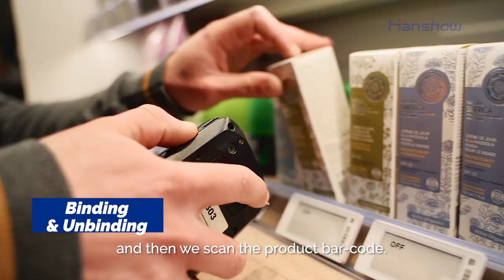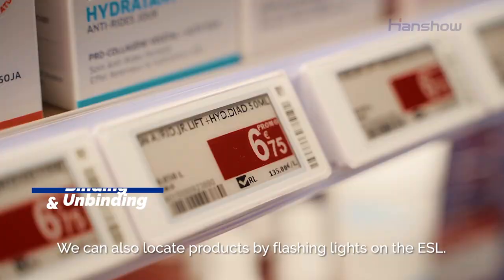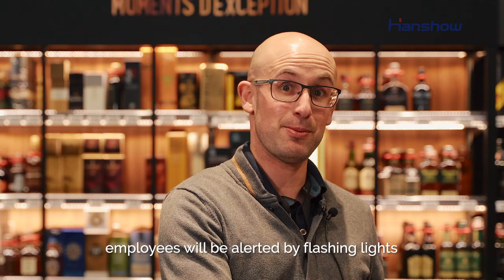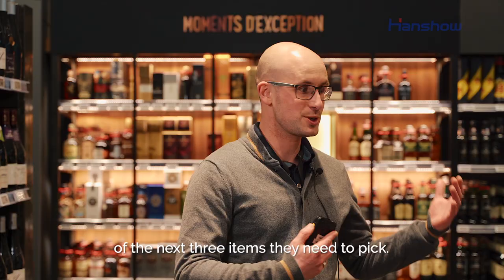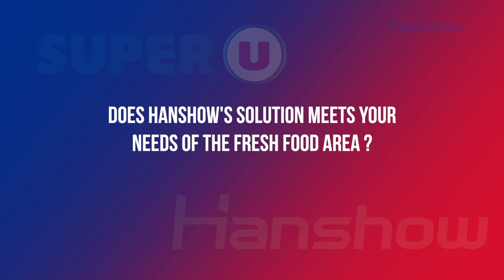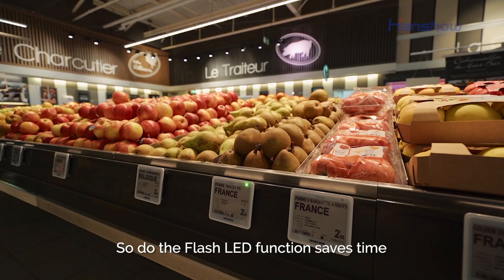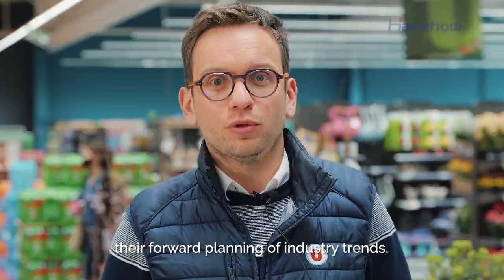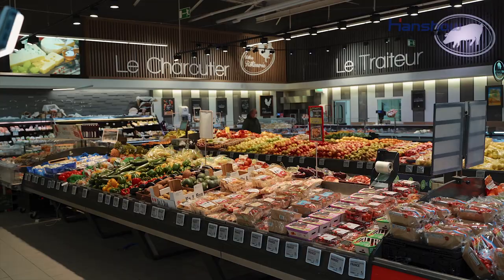Hanshow solutions at Super U store in Neuville-aux Bois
Feedback and testimonials on Hanshow electronic shelf labels from the Neuville-aux-Bois Super U staff. See how seamless products are binded to ESL, how LED lighting helps save time for order picking, how ESLs help maintain price accuracy and more.